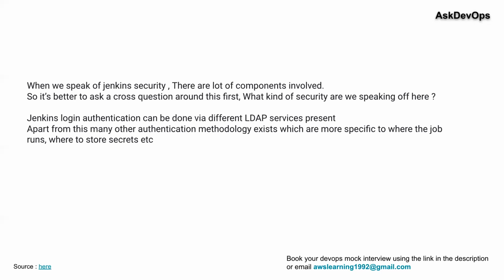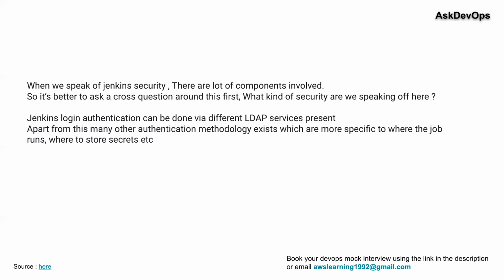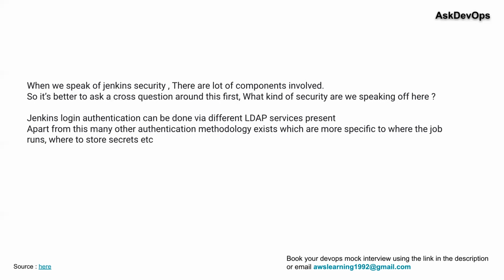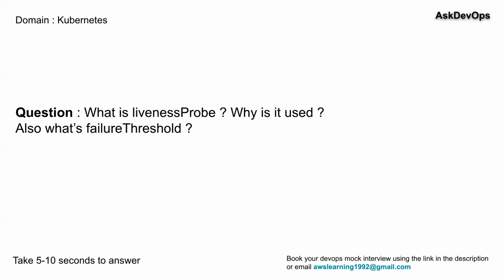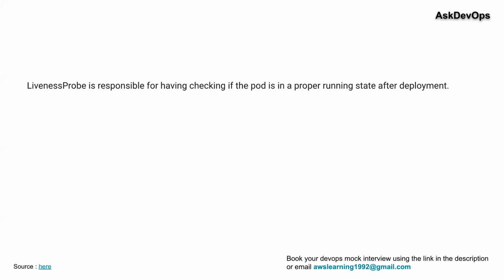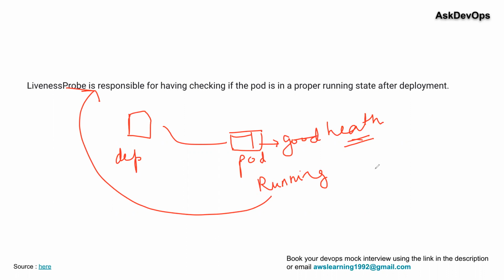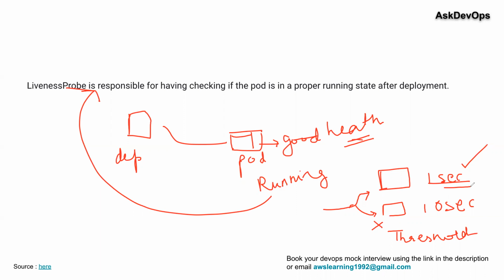AWS DevOps Interview -- 6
AWS DevOps Interview -- Part- 6